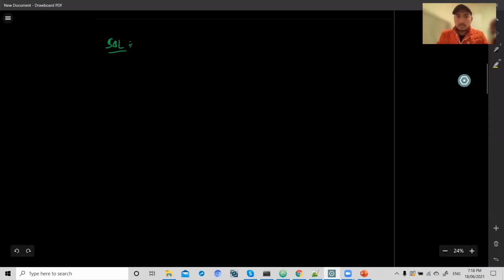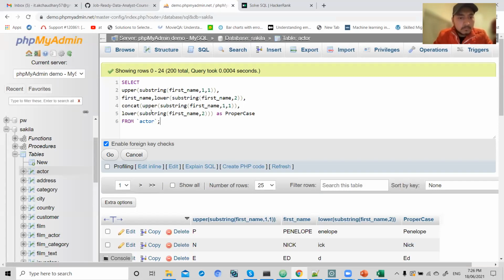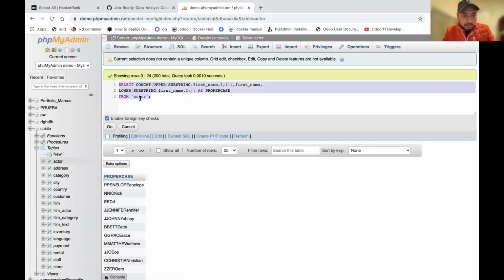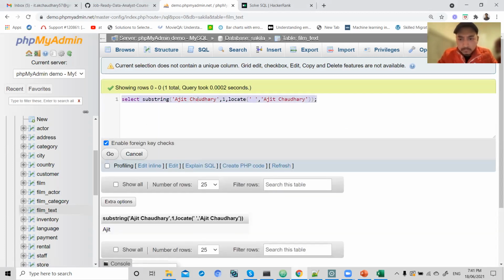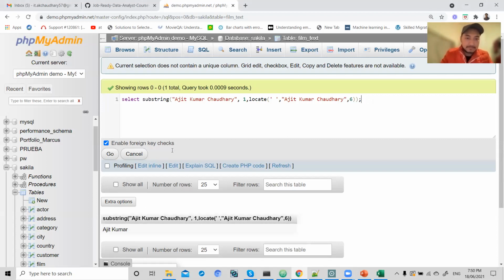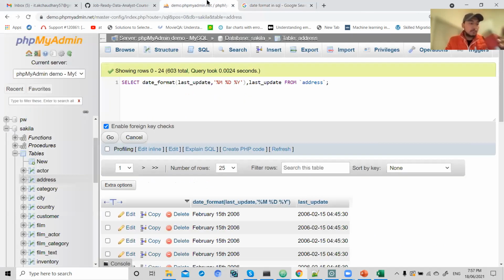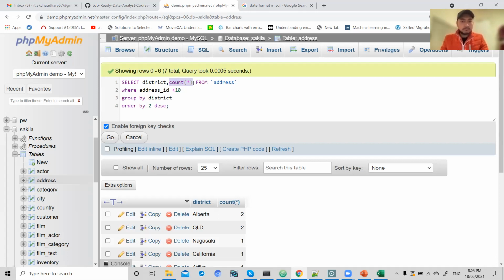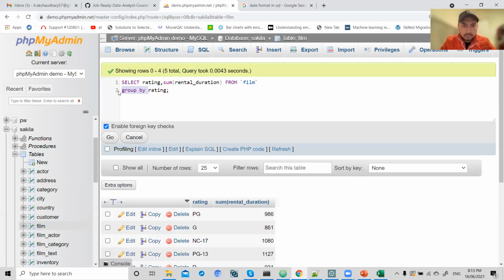Data Analysis using SQL-W2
This video contains use of String, trim, locate, date, aggregate, group by and having function in SQL.

String function:- 0:09:01
trim function:- 0:26:50
locate function:- 0:29:50
Date function:- 0:40:00
Aggregate function:- 0:49:00
Group by function:- 0:49:15
Having function:- 0:54:45